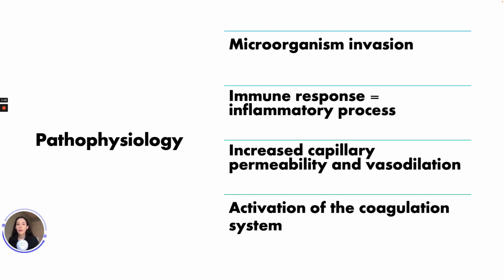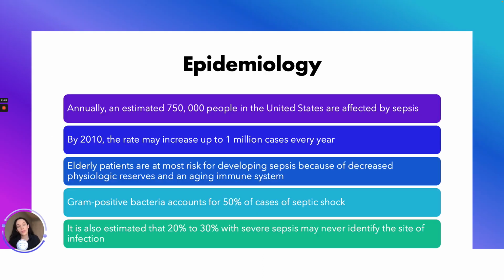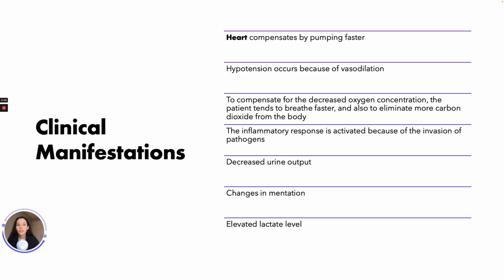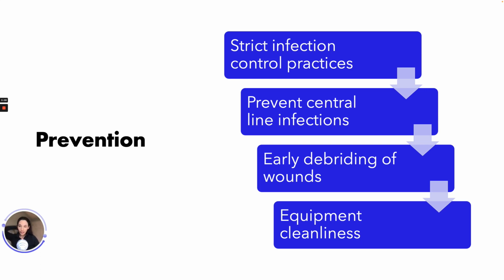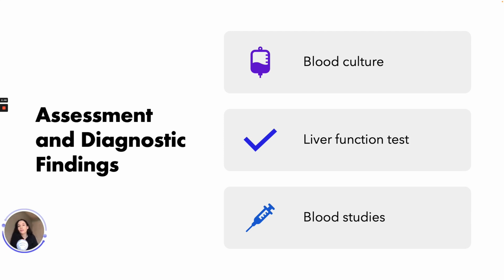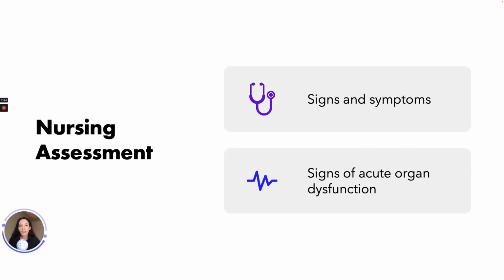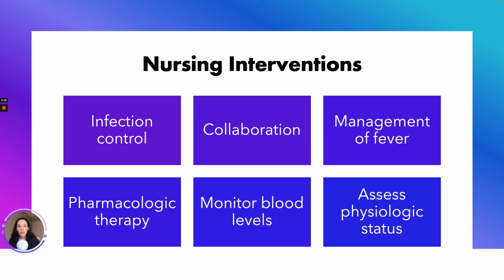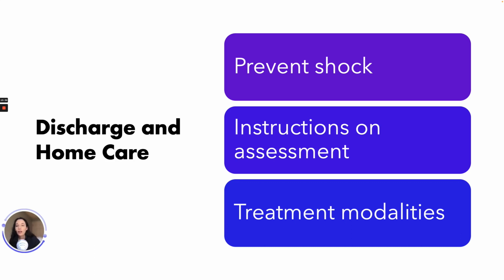Sepsis and Septic Shock | Medical Surgical Nursing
Sepsis and septic shock overview for nursing students. Key concepts you need to know for Medical Surgical Nursing Course, and passing NCLEX.

00:00 Sepsis and Septic Shock
01:05 Pathophysiology
02:12 Epidemiology
02:50 Causes
03:30 Clinical Manifestations
04:40 Prevention
05:33 Complications
06:15 Assessment and Diagnostic Findings
06:45 Medical Management
07:20 Nursing Assessment
07:50 Diagnosis
08:15 Planning & Goals
08:30 Nursing Interventions
09:25 Evaluation
10:00 Discharge and Home care

WHO AM I:
Hi Friends,